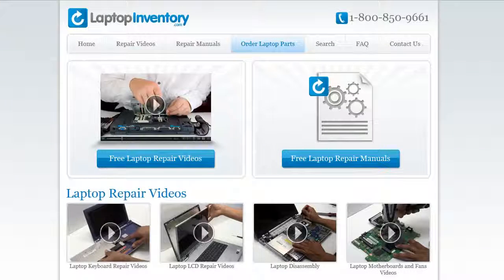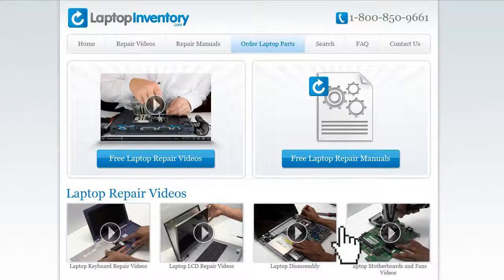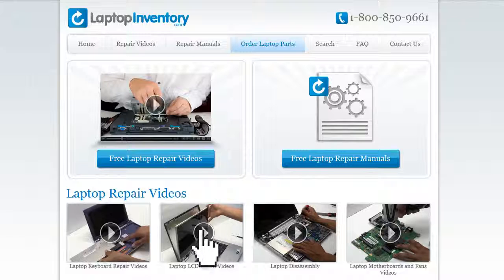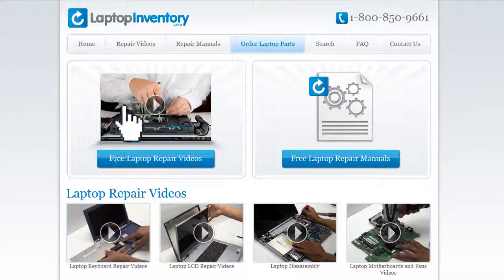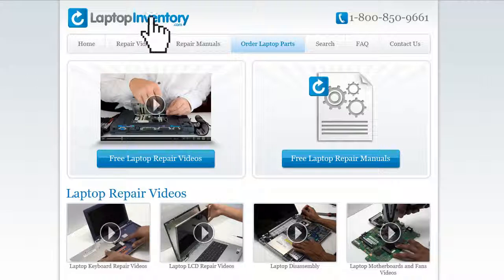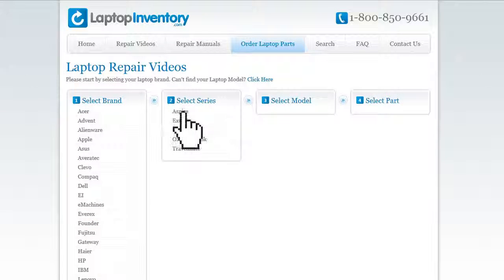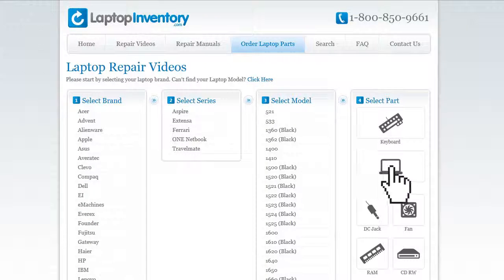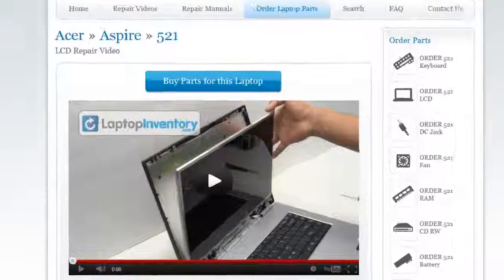Dell DVD E6320 Replacement - DVD-RW Install Repair Laptop Guide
: Dell DVD E6320 Replacement - DVD-RW Install Repair Laptop Guide - DELL Latitude E5420 E5430 E6220 E6230 E6330 E6420 E6430 E6440